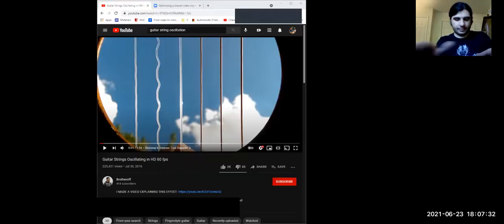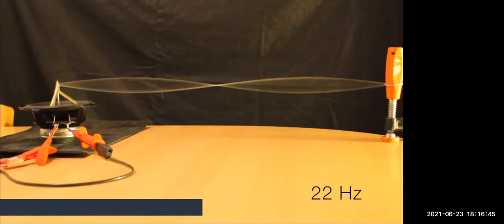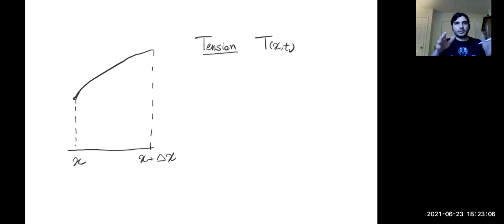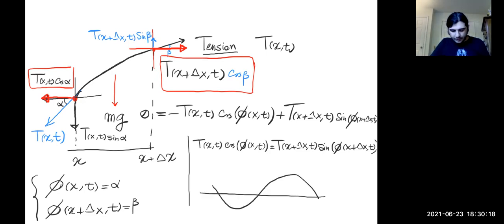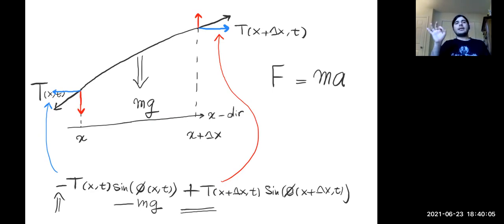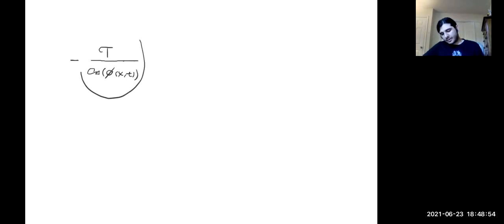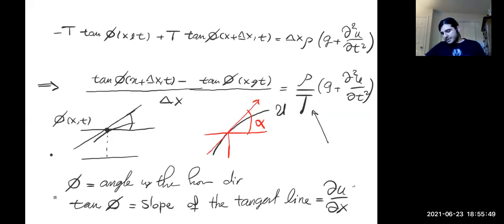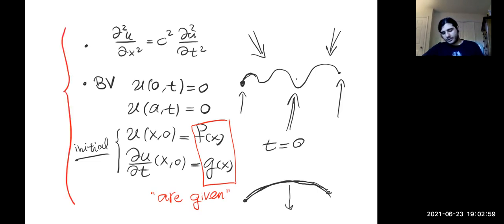PDE 11 (part 1): The Vibrating String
Partial Differential Equations 11 (part 1): The Vibrating String